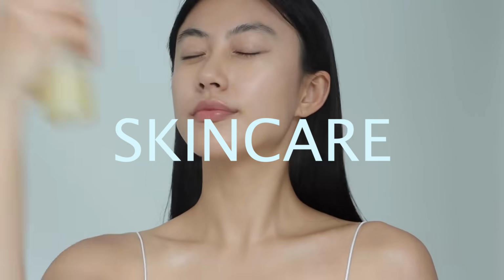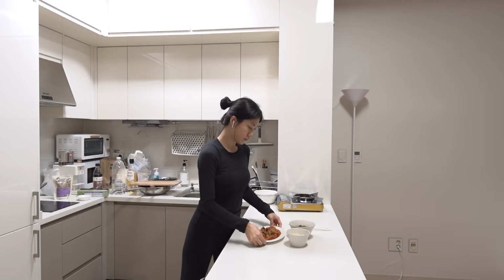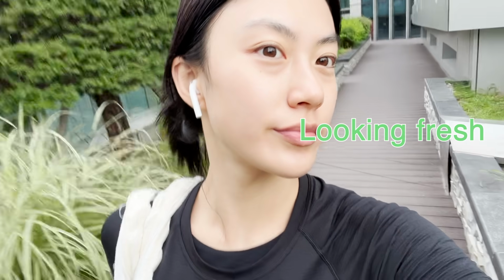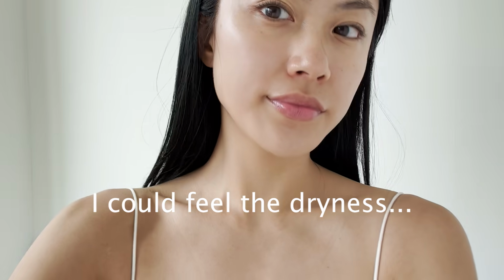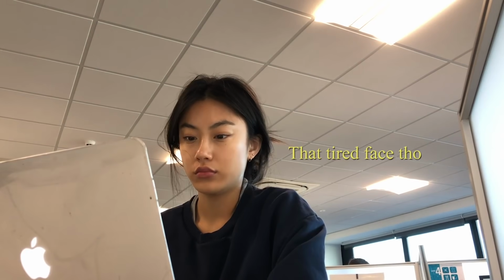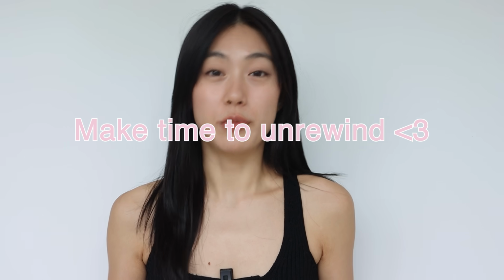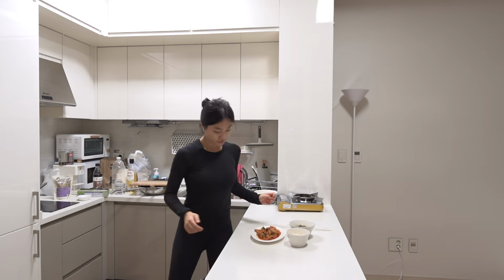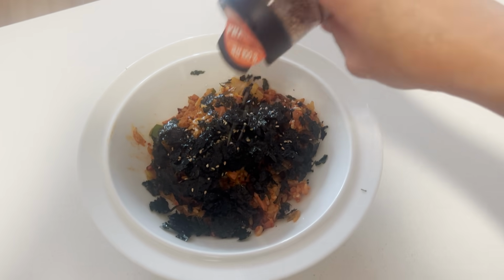How I Cleared My Skin *naturally*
- Connect

- Music